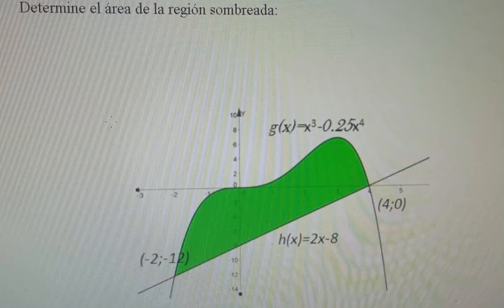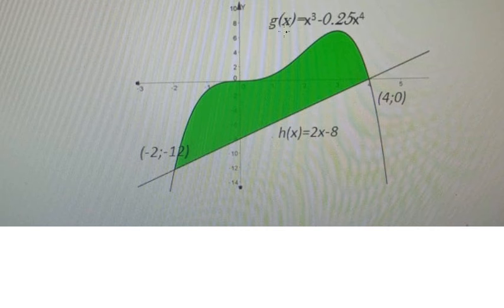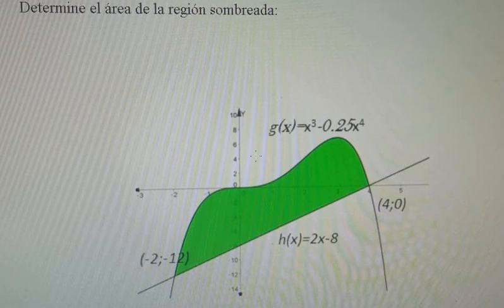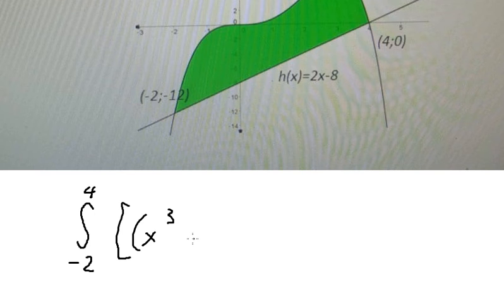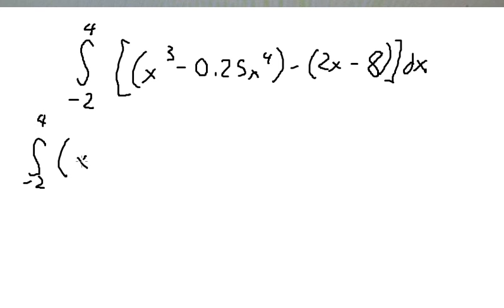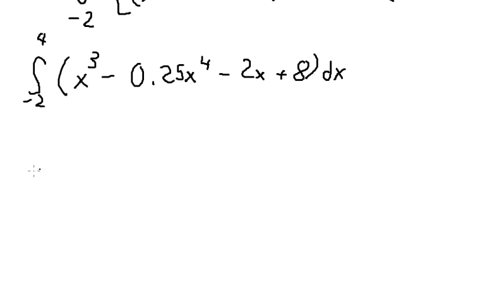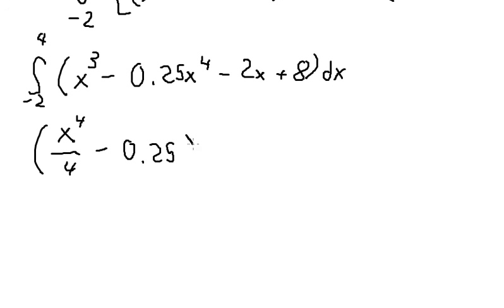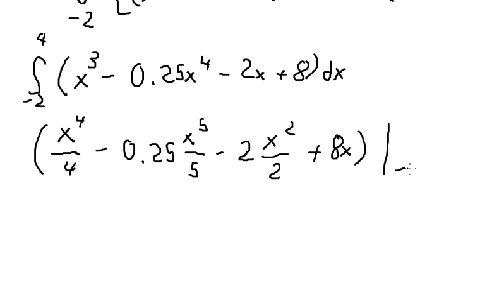Application of Integration: Find the area between the curve g(x)=x^3- 0.25x^4 and the line f(x)=2x-8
Here is the technique to solve the area under the curve and the line. Technique to find